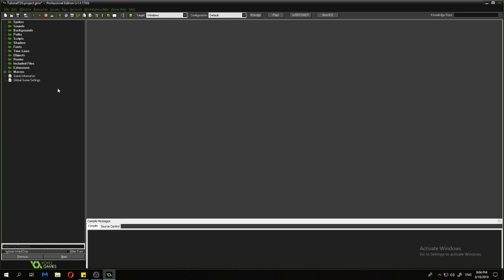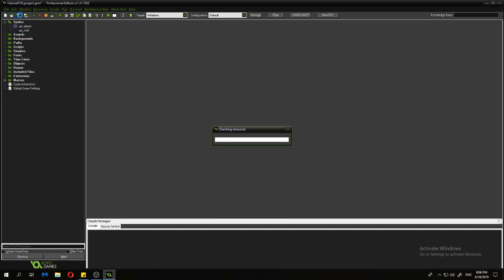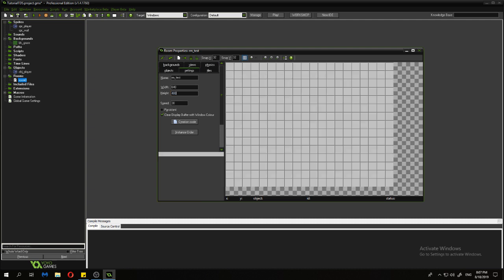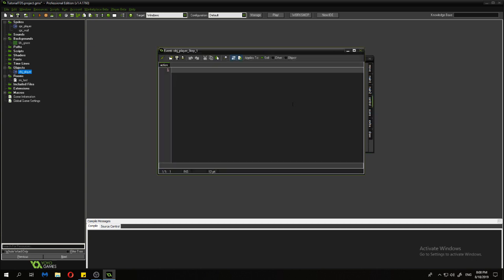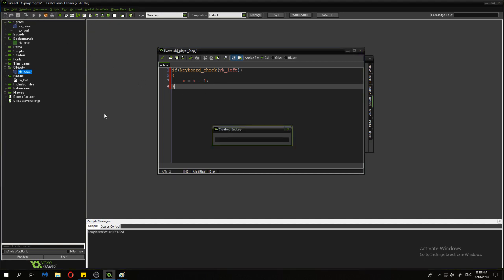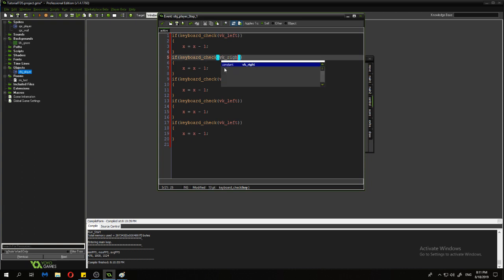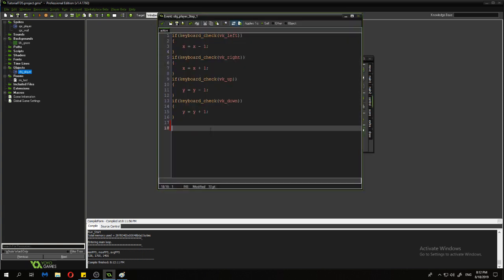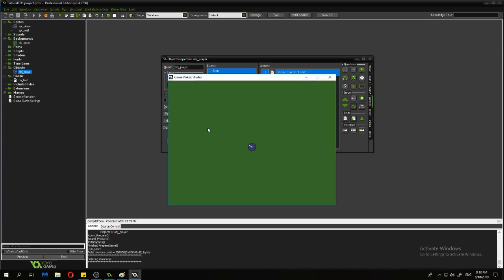GameMaker Studio Tutorial - Top Down Shooter P1 : Basic movememet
A Game Maker Studio tutorial for beginners.
Learn to code top down shooter.